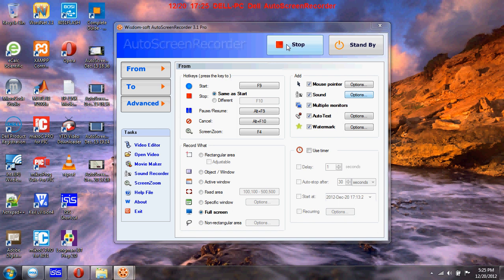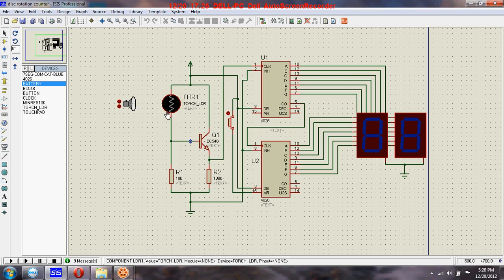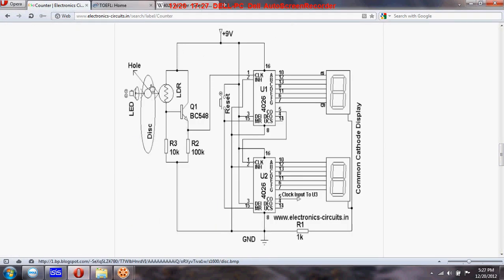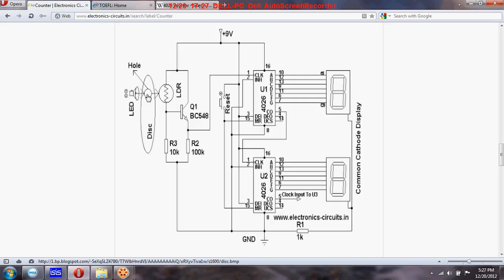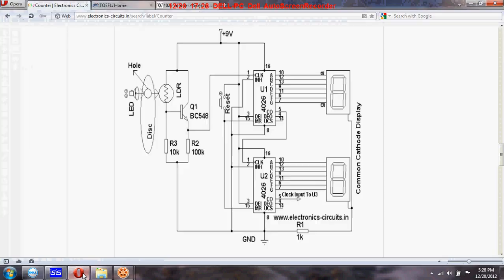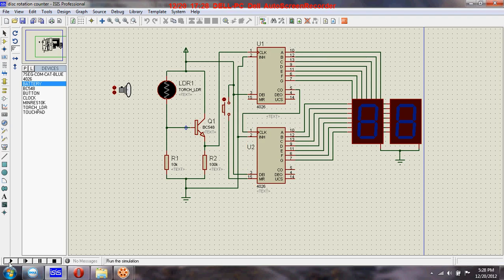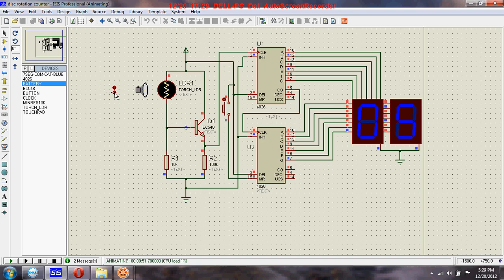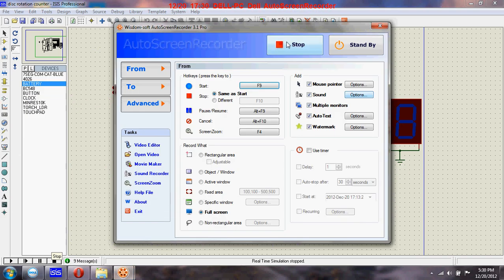How to make customer counter?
Here the rotation of disc has been modeled by movement of light source towards LDR and then away from LDR. This process is similar to rotation of disc because it results in falling light on LDR through the hole when the light, hole and LDR are aligned in a straight line and when the three are not aligned in a straight line, the passage of light is blocked by the disc. That means, in this case light does not fall on LDR and after making a complete rotation, they will be aligned again in a straight line for a short time and hence light falls on LDR again through the hole and the counting will increase. The process then repeats till the disc rotates.